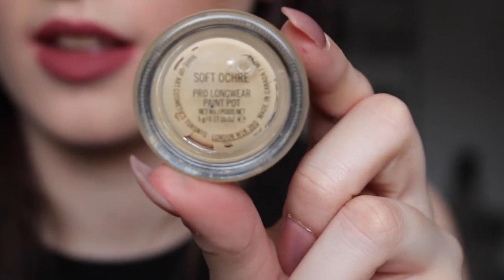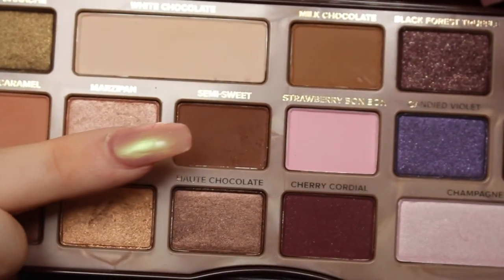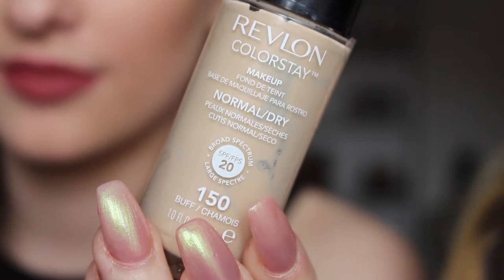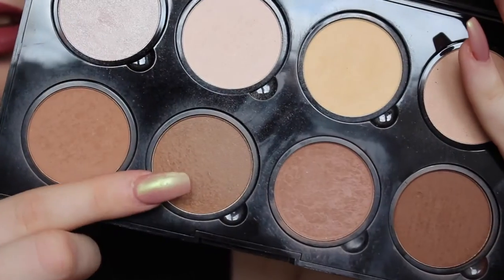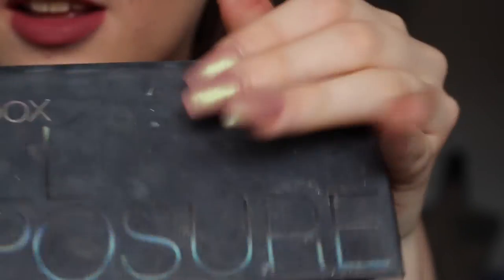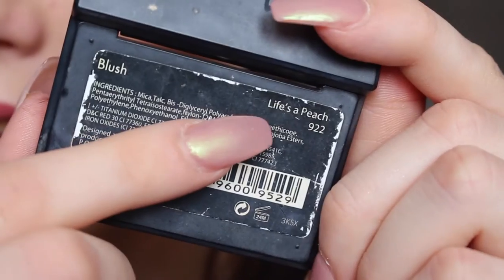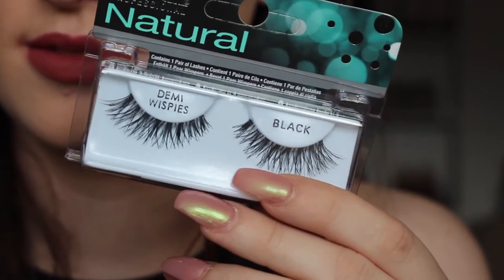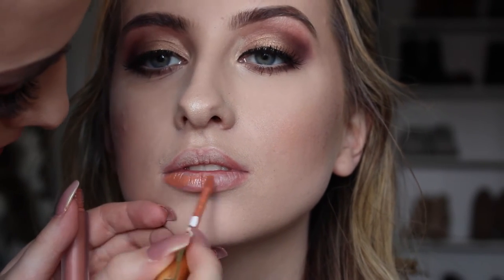Coral Evening Make Up Look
E&B x

Follow Us -
Emma

FACE

Revlon colour stay foundation  - shade 150
Collections lasting perfection concealer - Fair
Ben Nye natural set, colourless powder
NYX highlight and contour pallet
Sleek blush - Lifes a peach
The Balm - Mary lou manizer
Gerard cosmetics, Slay all day setting spray -Peach

EYES

Mac Prolongwear paint pot -soft ochre
Mac Warm neutrals pallet  -eyeshadow Brule
Too faced chocolate bar pallet -eyeshadows salted caramel, semi-sweet and Creme Brule
Makeup Geek single eyeshadow -Americano
Mac fix + spray
Rimmel scandaleyes eyeliner -Nude
Natural collection mascara - Black
Adrell  lashes -Demi wispies
Rimmel glam eyes liquid eye liner

BROWS

Smashbox full exposure pallet shade M6
Benefit tinted primer -brown

LIPS

Mac lip pencil- boldly bare
Gerard cosmetic hydra matte liquid lipstick - Aphrodite